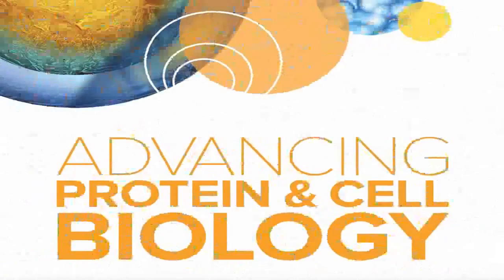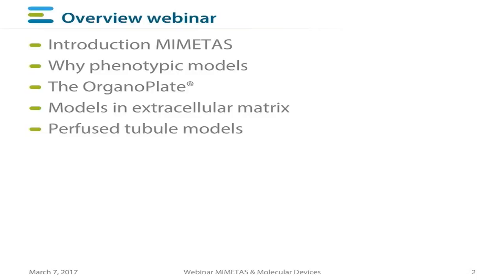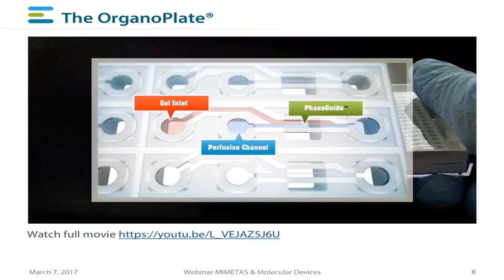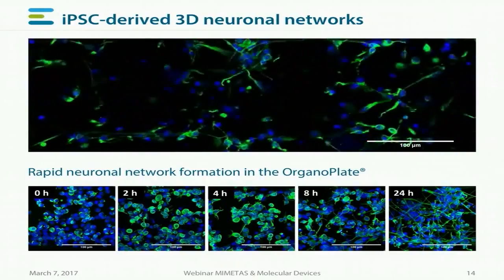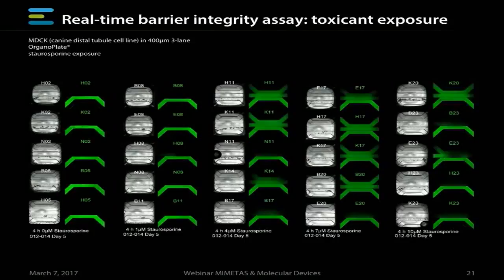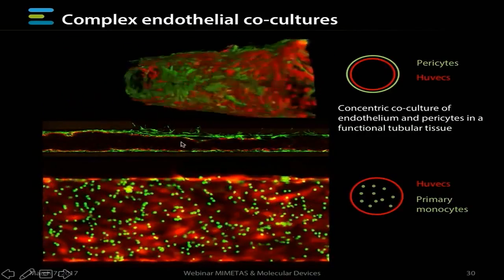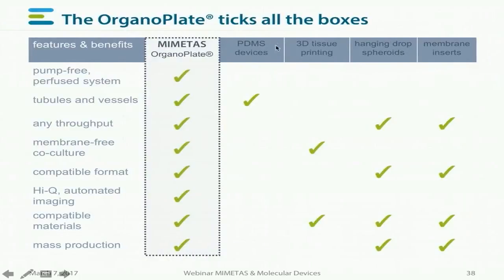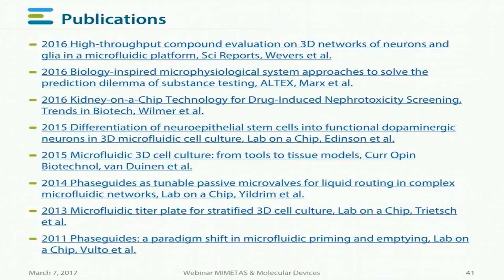Jos Joore - Physiologically relevant tissue models using a high throughput Organ on a Chip platform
OrganoPlates® are a novel microfluidic culture platform enabling long-term, membrane-free 3D co-culture models in a microtiter plate format. MIMETAS has developed a large variety of tissue- and disease models, applicable for drug testing and evaluation. The platform is compatible with standard readout equipment, like the ImageXpress® Micro Confocal High-Content Imaging System, and is suitable for high-throughput automation.